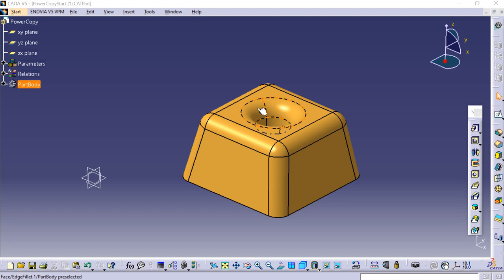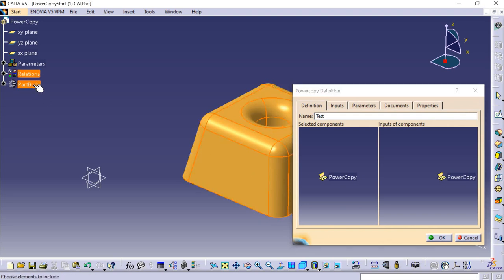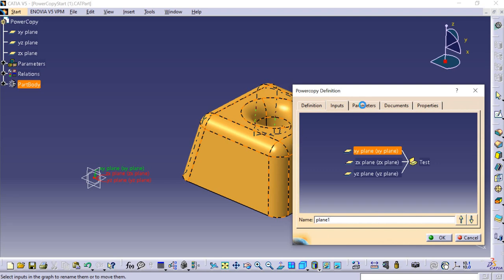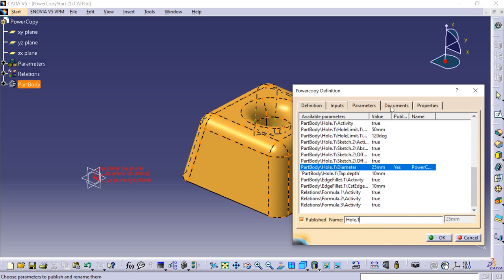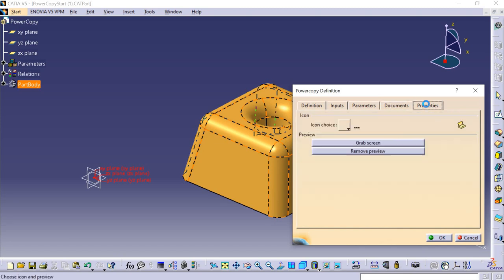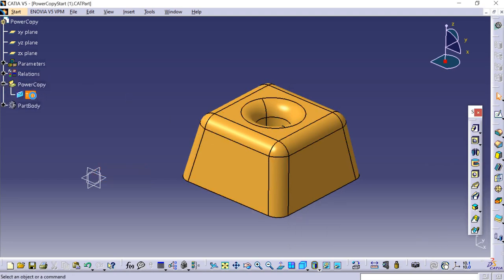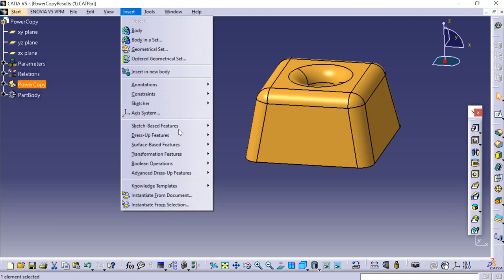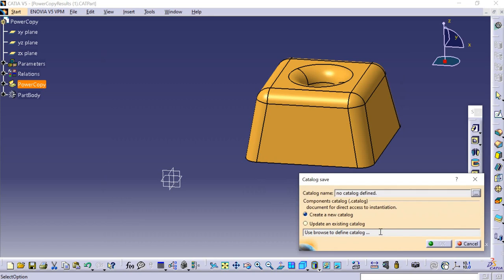#14 ADVANCED TASK part2